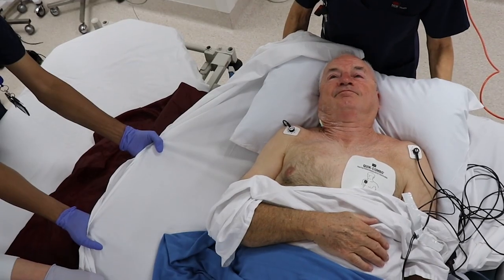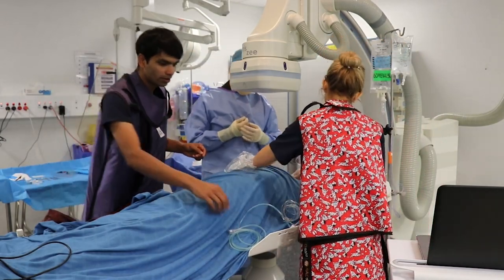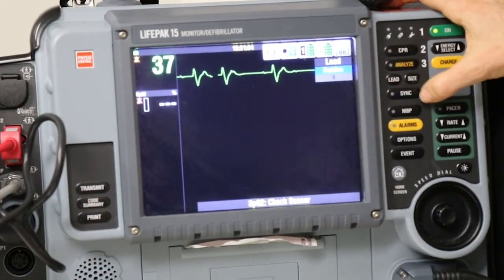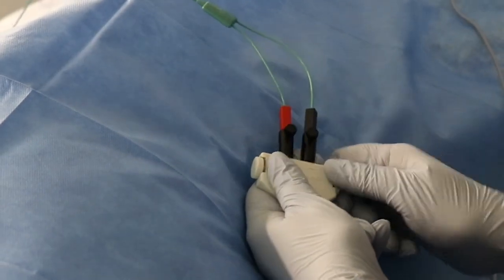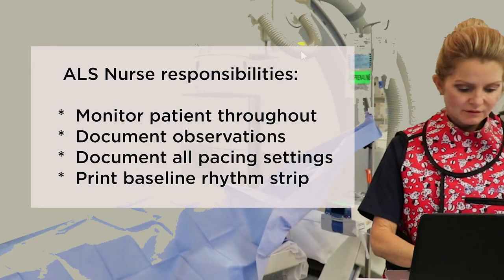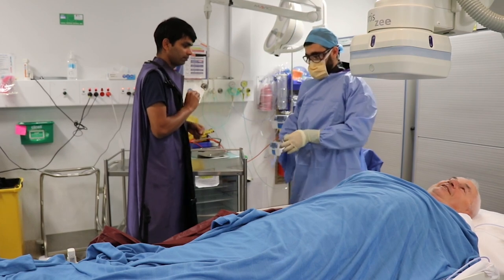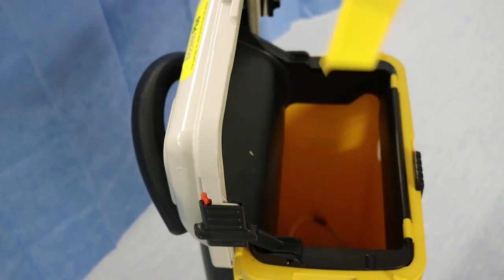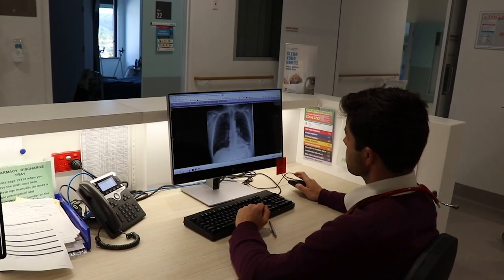Temporary venous pacing wire insertion (procedure)